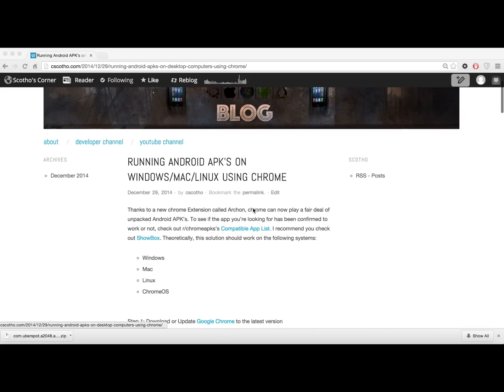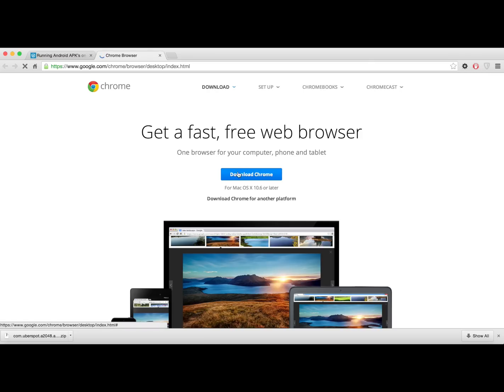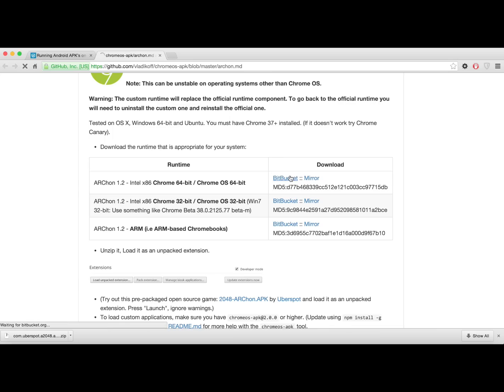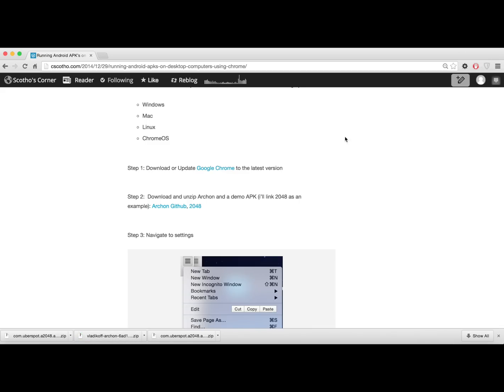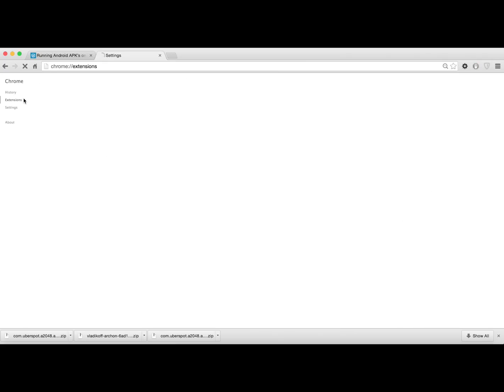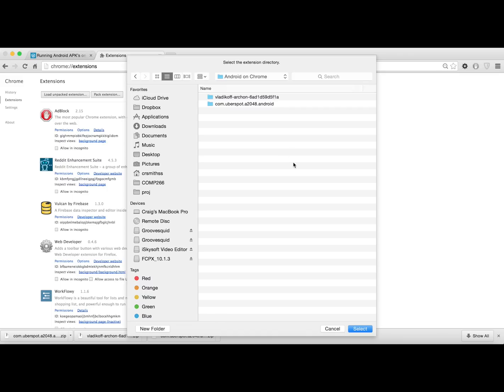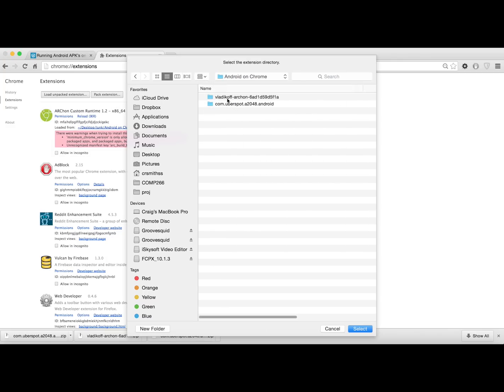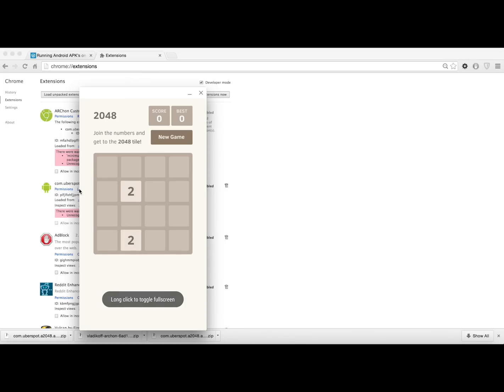How to Run Android Apps (APK's) on Mac/Windows/Linux using Google Chrome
Like what i'm doing or know of something you think I should comment on?

Step 3: In Chrome, navigate to settings / extensions

Step 4: Check the Developer box at the top right

Step 5: Load both extensions above. Archon first, followed by 2048. You may see a few errors, nothing to worry about.

Step 6: Launch 2048.

Having trouble? Try the following:

Update chrome, update to windows 8.1 if possible (I can confirm this works on windows 8.1, 10 tech preview, and OS X Yosemite). Try again.

go to chrome://flags/, turn off software rendering list. Restart and try again. Try turning on "Native Client". Restart and try again.

If you're still not having luck and are interested, I think there's a few other APK emulators out there worth a try. Bluestacks being one of them